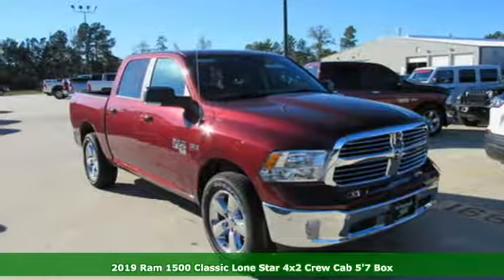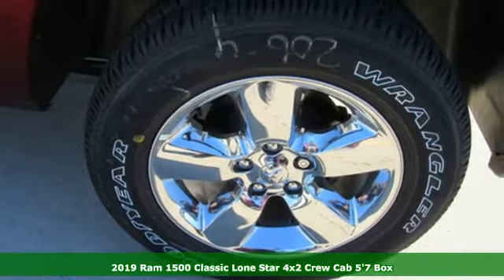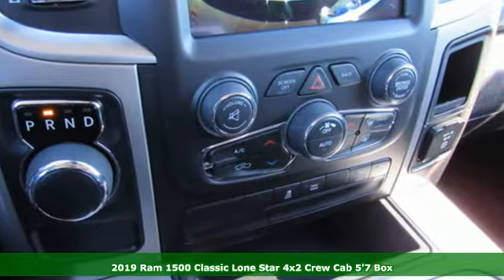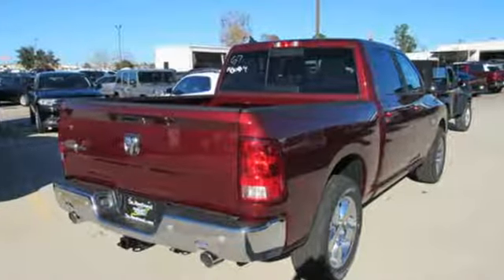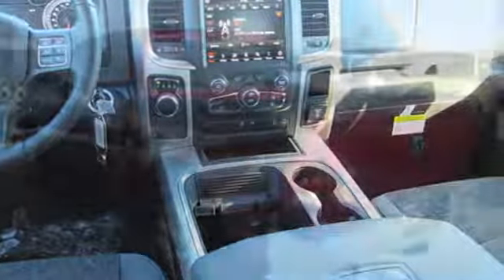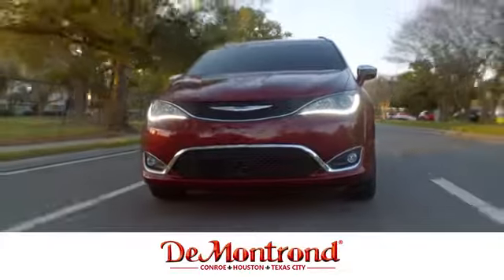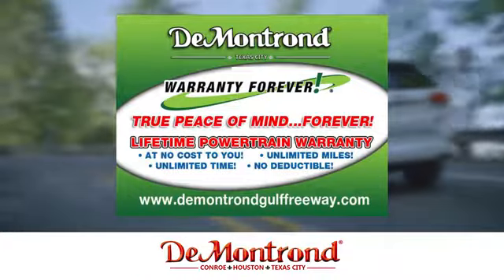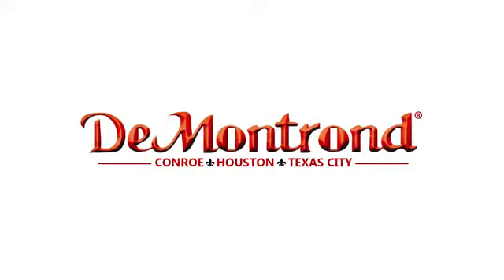New 2019 Ram 1500 Conroe Houston, TX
Year: 2019
Make: Ram
Model: 1500
Trim: CLASSIC LONE STAR CREW CAB 4X2 5'7 BOX
Engine: L 5.7-Liter V8 HEMI MDS VVT Engi Cyl.
Transmission: 8-Speed Automatic 8HP70 Tra
Color: Delmonico Red Pearlcoat
Interior: Diesel Gray/Black
Stock #: D35822
VIN: 1C6RR6LT1KS539313
 What a great deal on this 2019 Ram! This vehicle takes charge of the roadway while maintaining first-rate quality and style! Top features include front bucket seats, automatic temperature control, an overhead console, and cruise control. It features an automatic transmission, rear-wheel drive, and a powerful 8 cylinder engine. Our experienced sales staff is eager to share its knowledge and enthusiasm with you. We'd be happy to answer any questions that you may have. We are here to help you.

Address:
888 Interstate 45 S